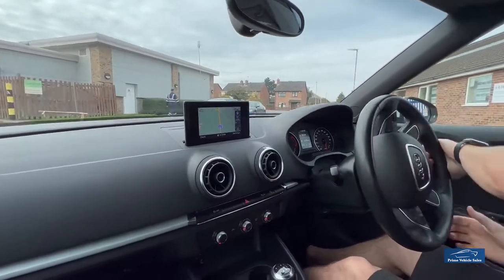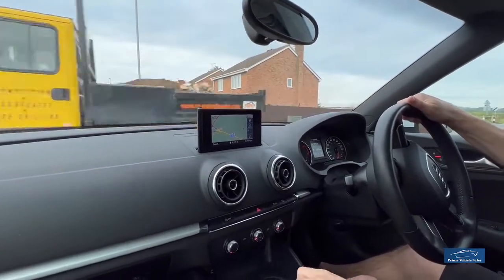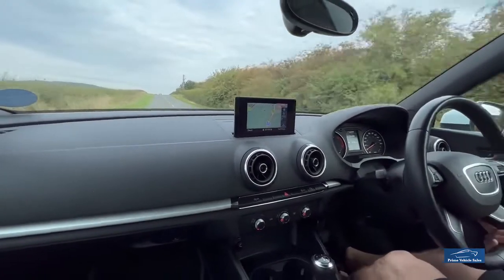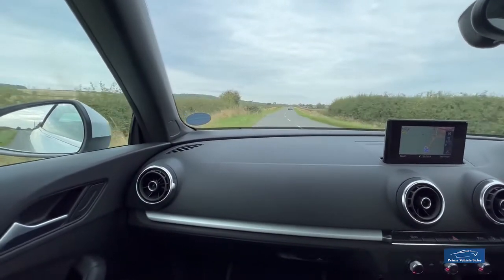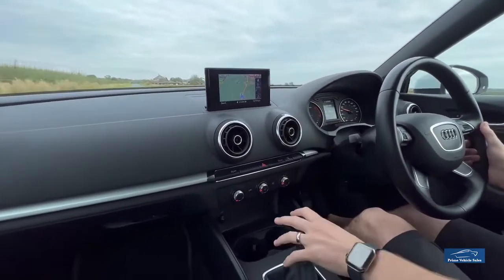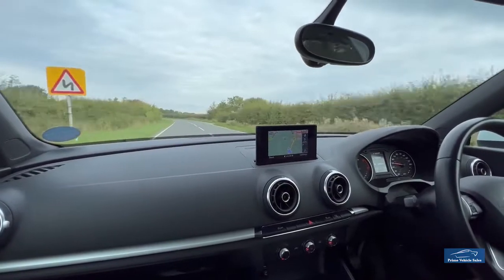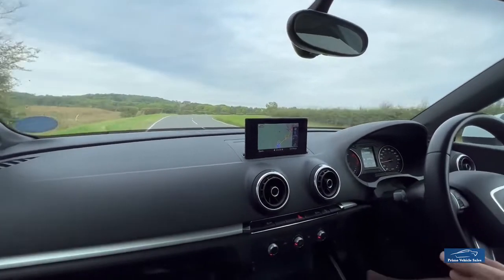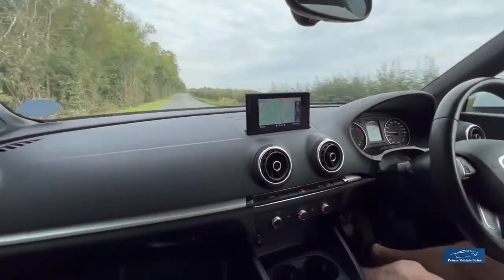2014:64 Audi A3 1.6 TDI SE Convertible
Glacier White, Black Milano Leather Interior Trim, Only £20 A Year Road Tax, Service History, 6 Months Comprehensive Warranty Included, 2 Remote Keys, Satellite Navigation, DAB Radio, Air Conditioning, Fully Electric Folding Roof, Multi Function Steering Wheel, On Board Computer, Alloy Wheels.